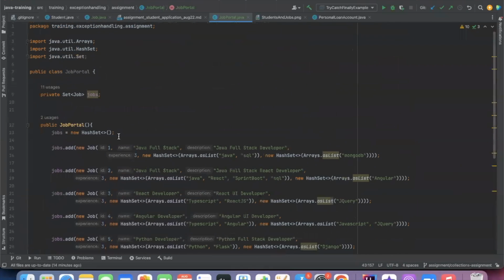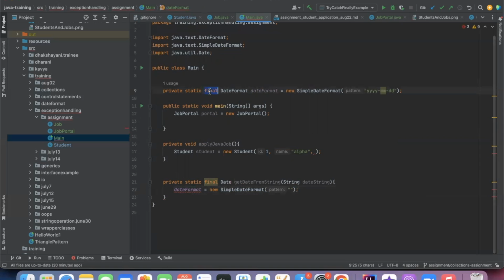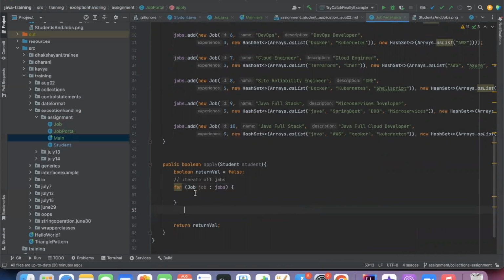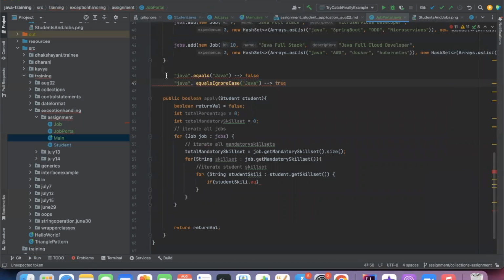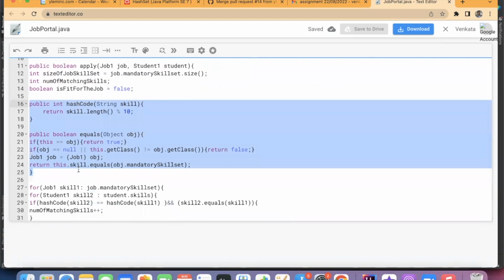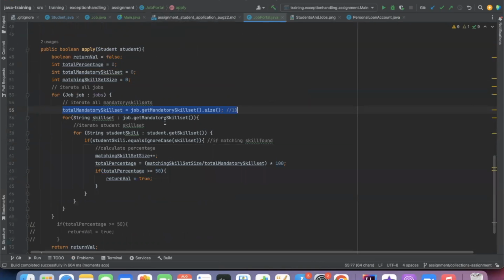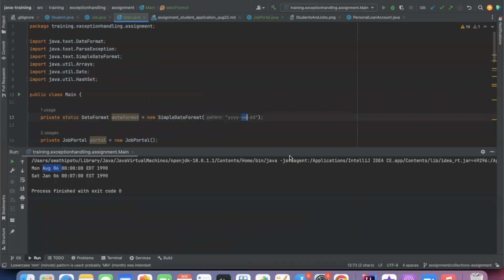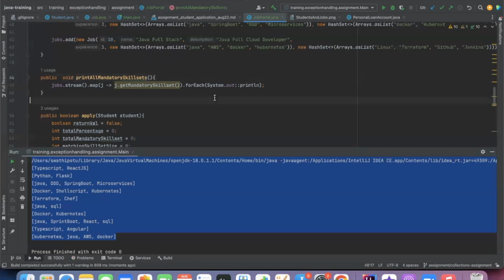Exception Handling Assignment